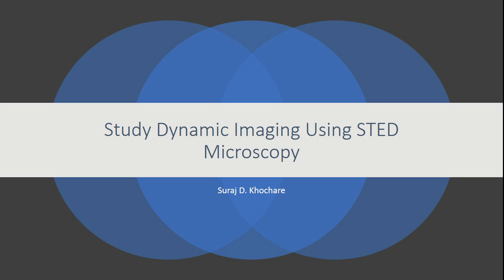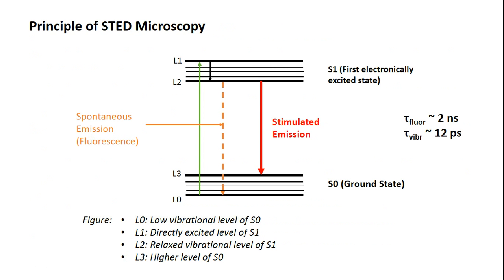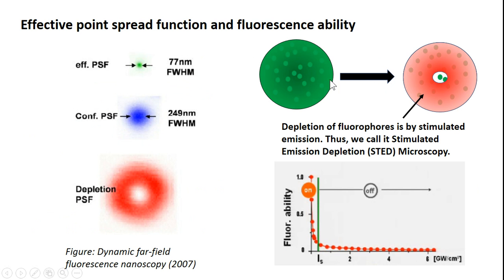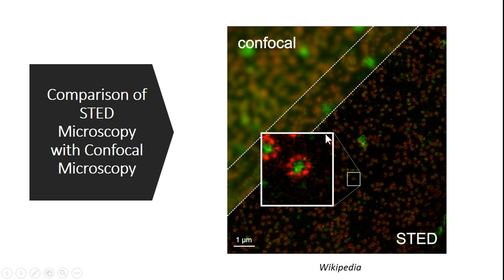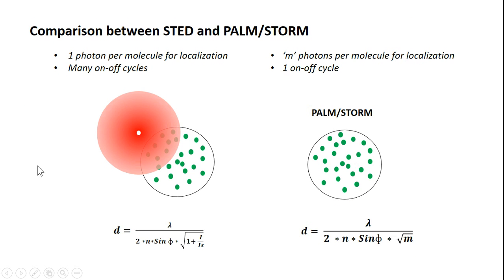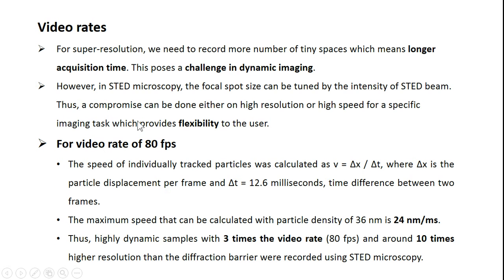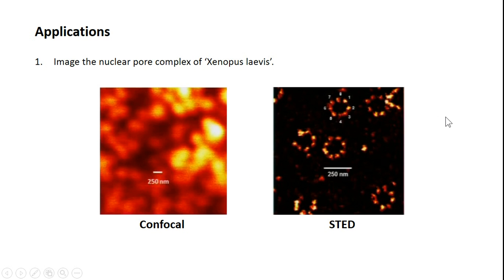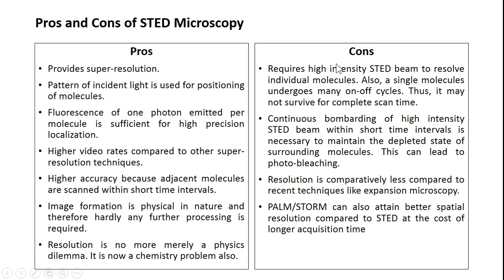Dynamic Imaging in STED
The innovation of STED technique was a breakthrough in far-field fluorescence light microscopy. We can now image information beyond Abbe's diffraction limit and enter a new world of super-resolution imaging using light microscopy. Let's discuss advancements in STED as an effective method for dynamic imaging.